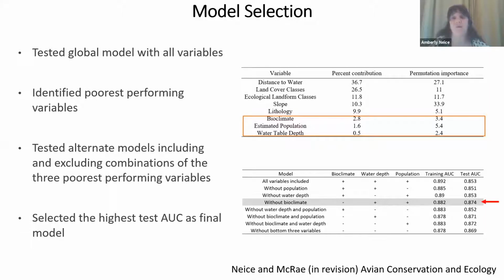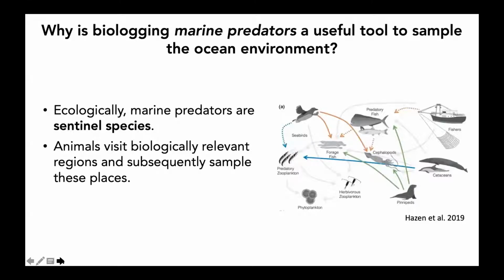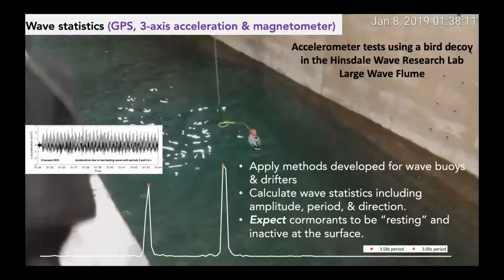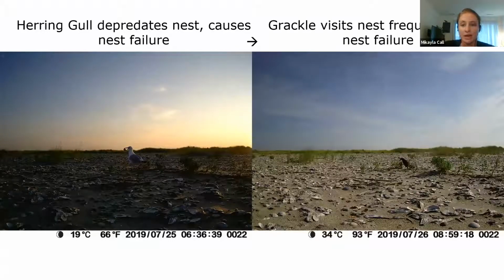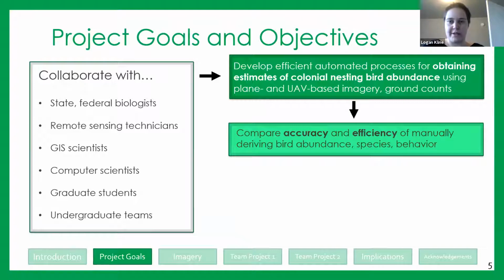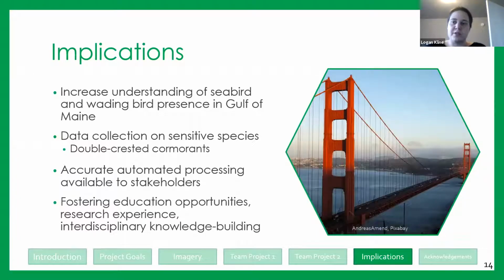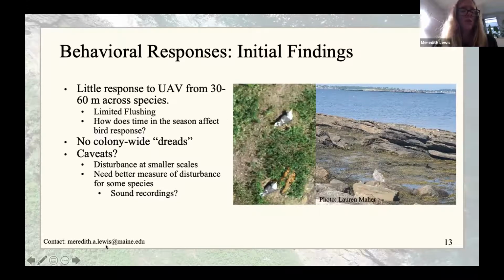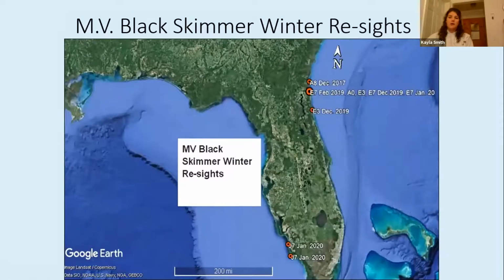Mapping and Monitoring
The symposium for Mapping and Monitoring from November 12th, 2020